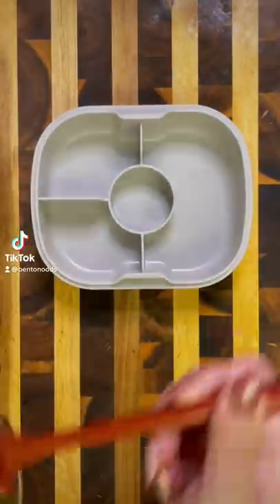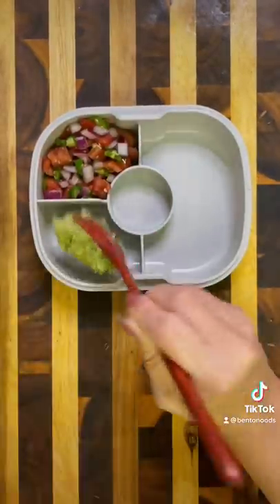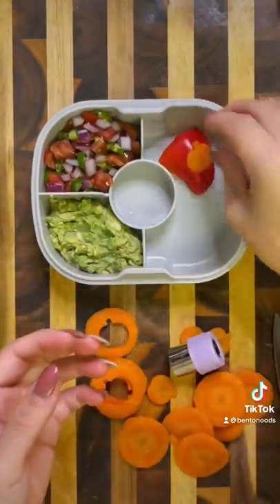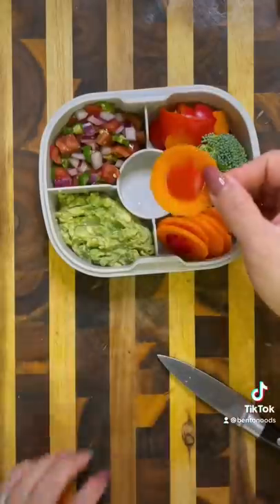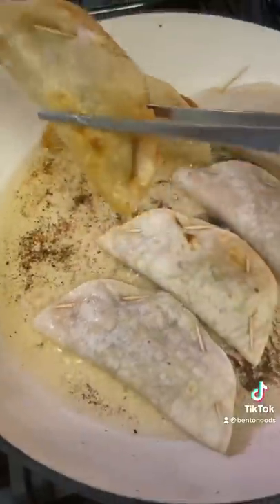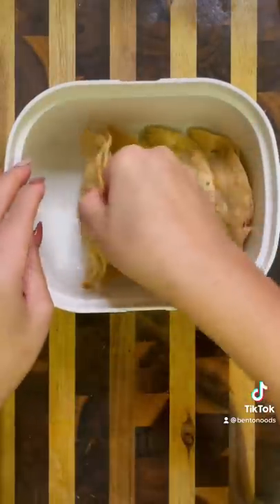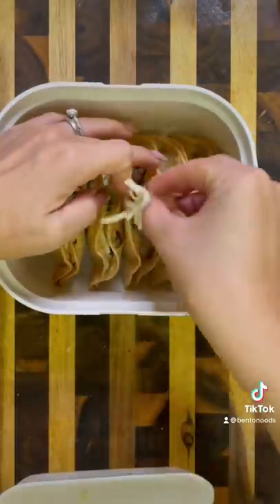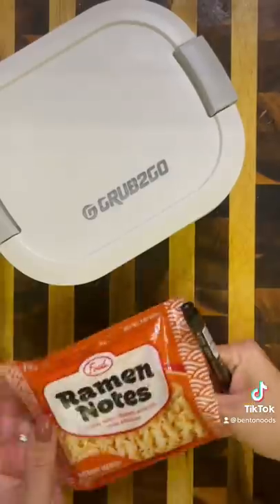Crispy Tacos for my husbands lunch! 🌮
Taco Recipe is by @snackqween
She called them Leftover Tacos!